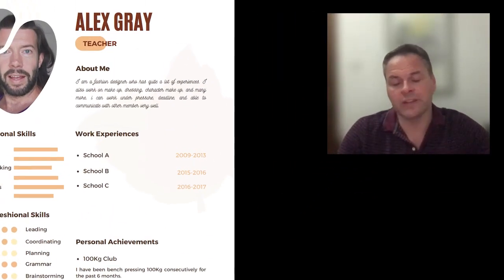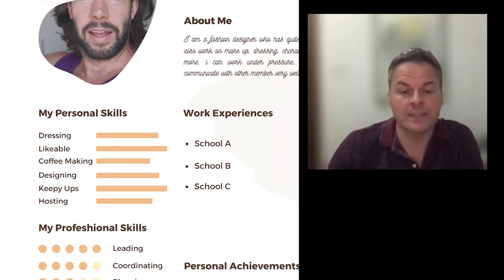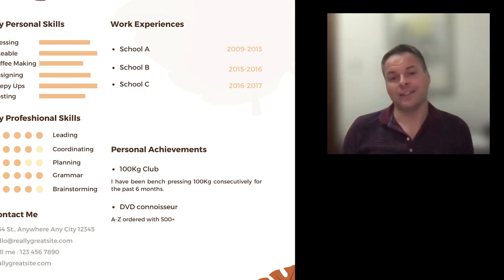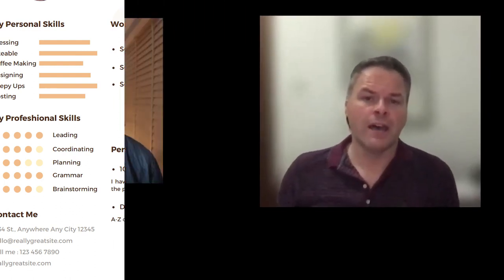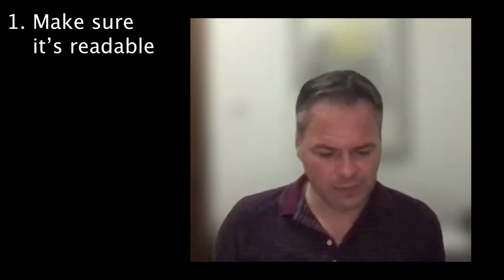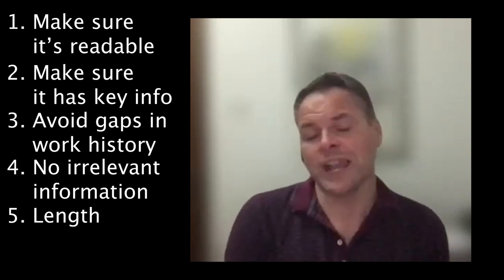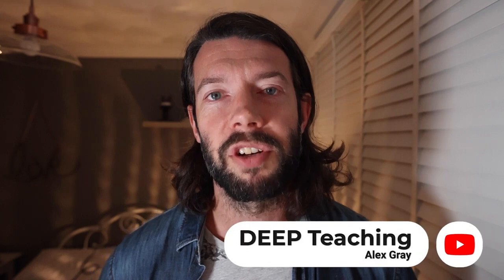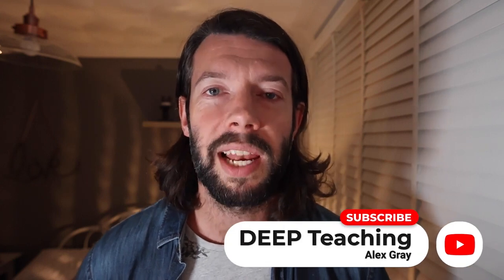Write a great CV for that International School job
Join Alex Gray and Michael Strachan on DEEP Teaching as we unravel the intricacies of crafting an effective international CV for teaching jobs abroad. Perfect for educators aiming for positions in competitive markets like Dubai, this video offers a deep dive into the dos and don’ts of CV writing. Michael, a seasoned Senior Leader in Dubai, shares his expert insights on how to make your CV stand out among hundreds. Learn the top five mistakes to avoid and the essential elements to include ensuring your CV captures the attention of international school recruiters. Whether you’re updating your CV for the upcoming recruitment season or preparing for future educational roles overseas, this video is your ultimate guide.